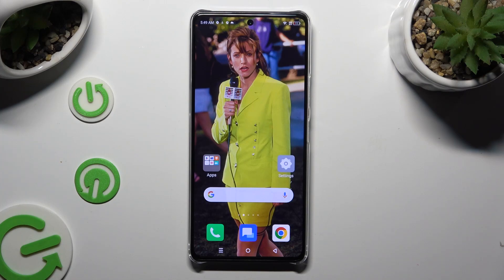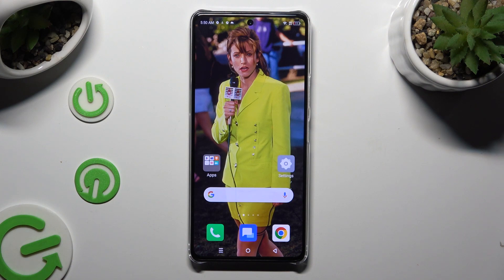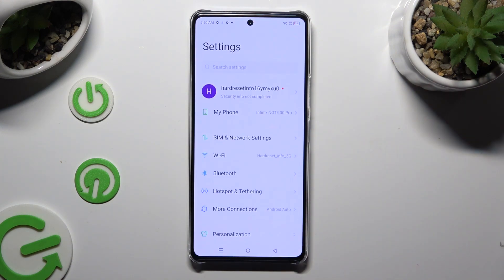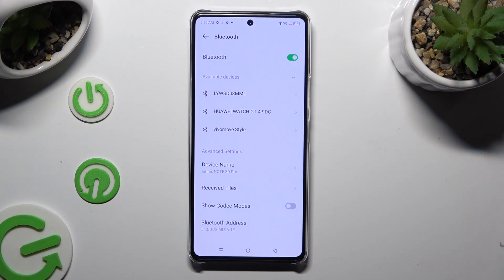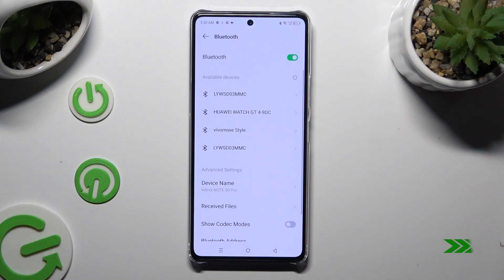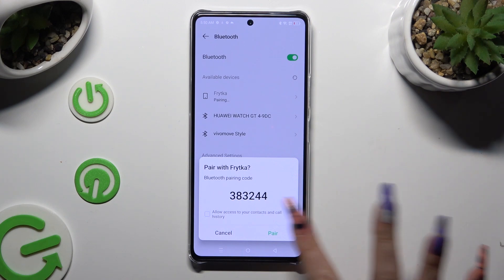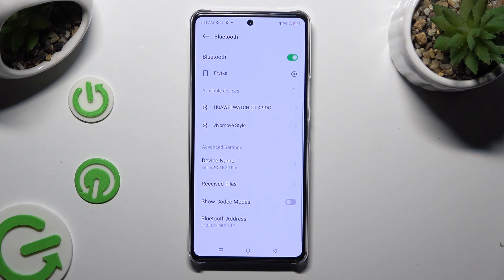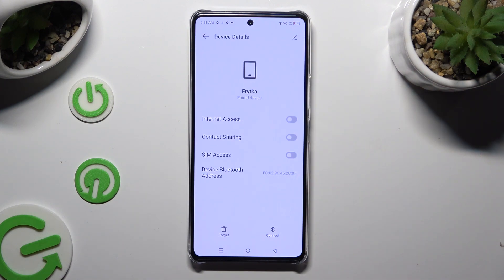How to Connect Bluetooth Device to Infinix Note 30 Pro – Bluetooth Connection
Hi there! Have you ever been wondering how you can connect your Infinix Note 30 Pro with other bluetooth device? In today's video we're going to show you how you can connect your Infinix Note 30 Pro with any other Bluetooth Device just in a couple of simple steps. In case if you wish to pair your Infinix Note 30 Pro with wireless headphone, speaker or maybe some other smartphone, but have absolutely no idea how you can do that, then we're coming for help! So in a case like that, all you need to do is just watch this short video to the end, follow the instructions provided by our specialist and try to perform this operation yourself on your Infinix Note 30 Pro.